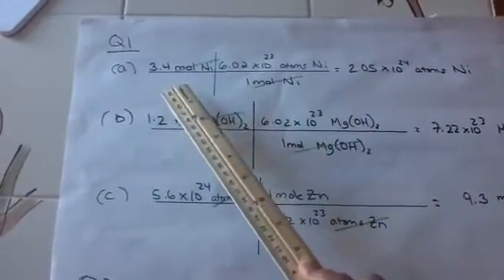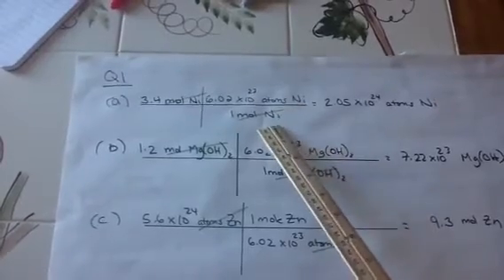CHM-180 Chap 7 HW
Conversions using Avogadro number - I think I covered up the mic on Q2 (c) sorry!